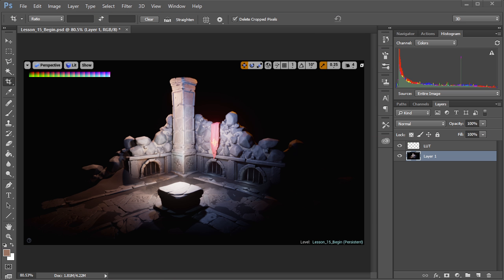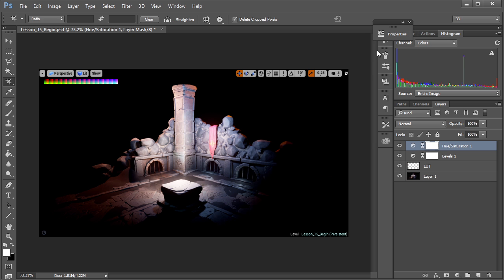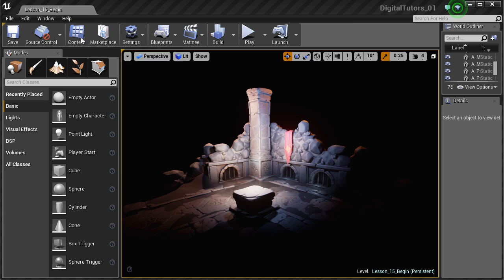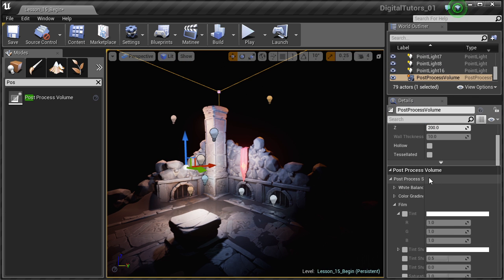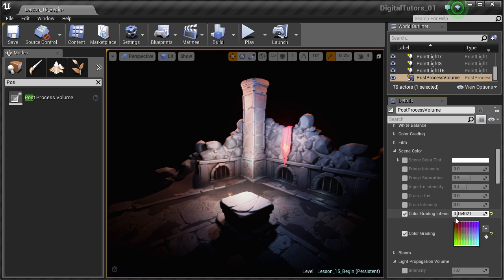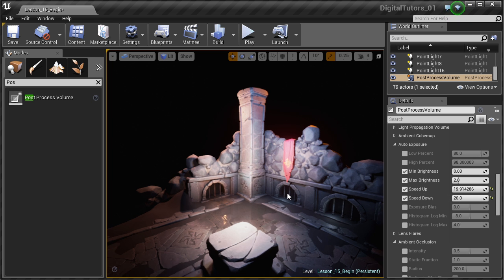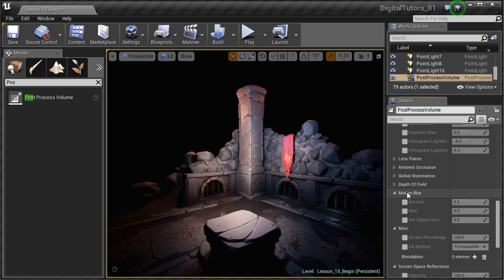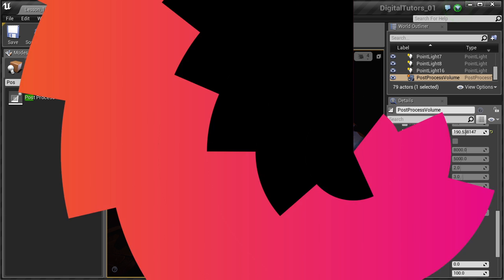Creating Post Processing Effects in Unreal Engine | Pluralsight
4,500+ tech training courses unlimited and online.